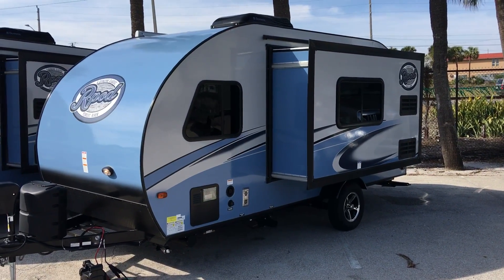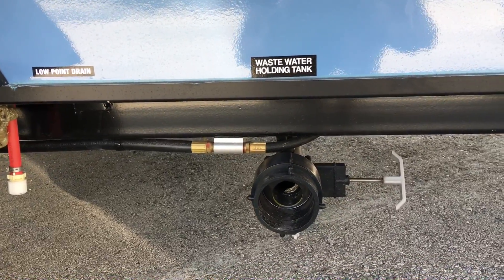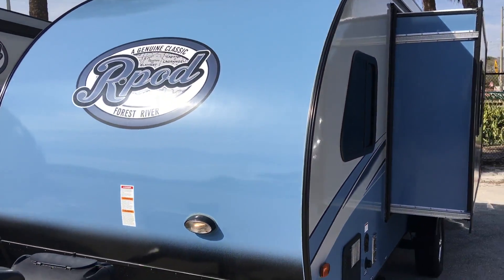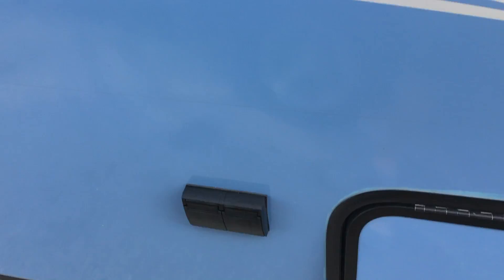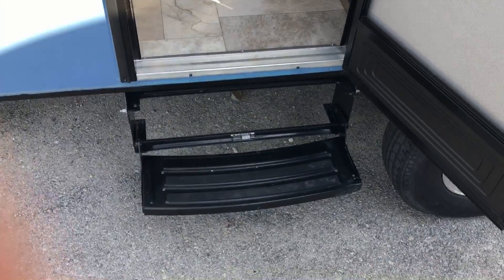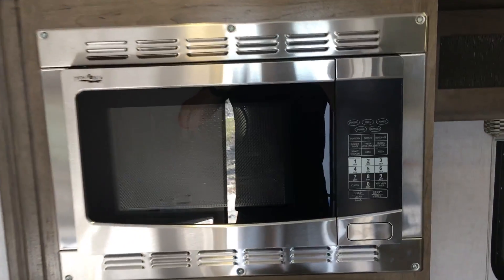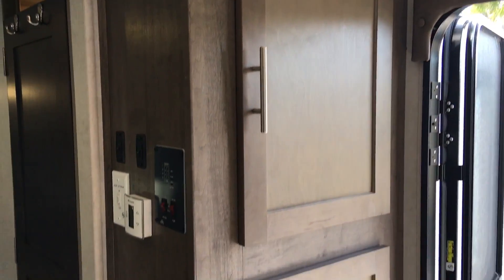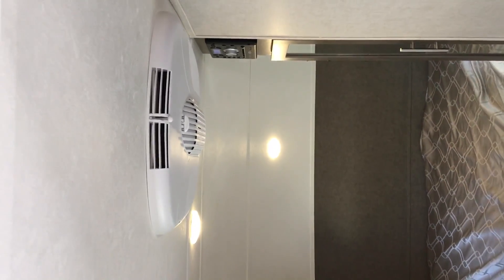2017 Forest River r-pod 179 - New Travel Trailer For Sale - Ft Pierce FL